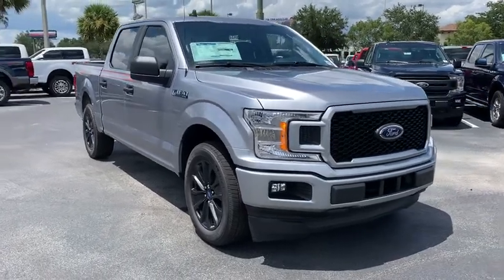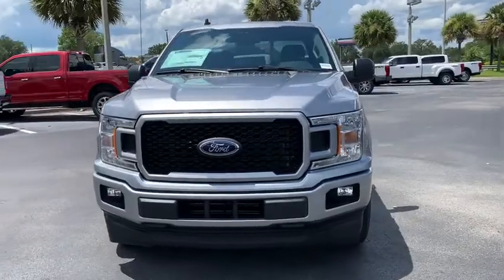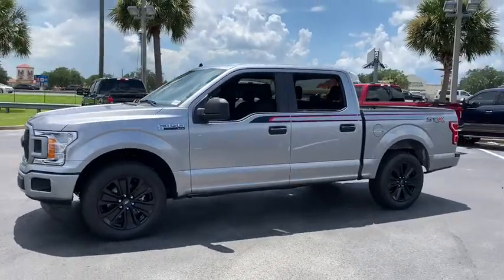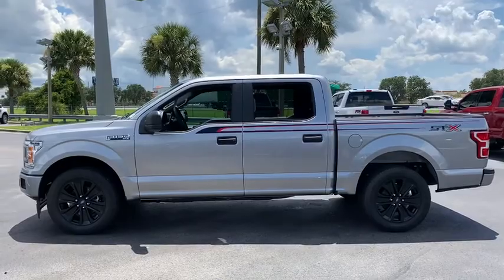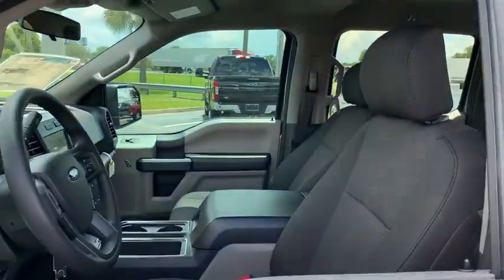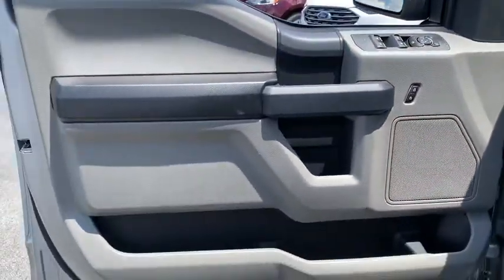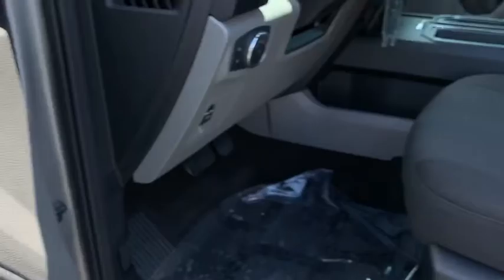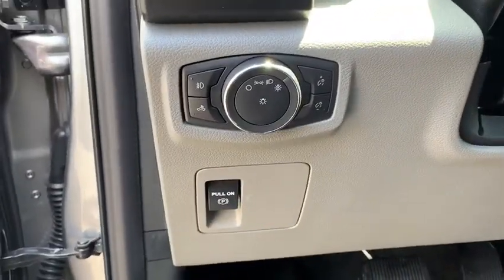2020 Ford F-150 Saint Johns, Jacksonville, Daytona Beach, Orlando, FL Near Me 202771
Silver New 2020 Ford F-150 available in Jacksonville, Florida at Bozard Ford Lincoln. Servicing the Saint Johns, Daytona Beach, Orlando, FL area.